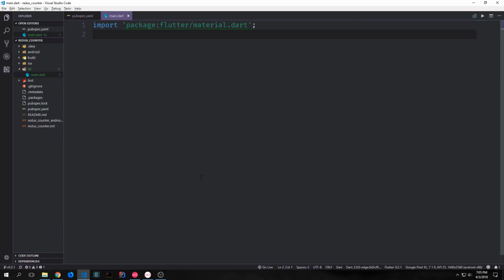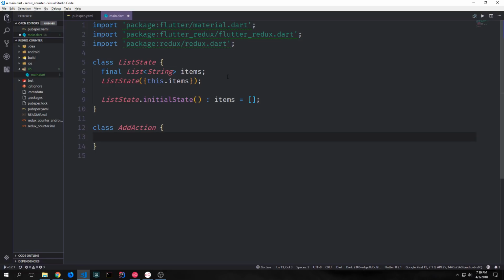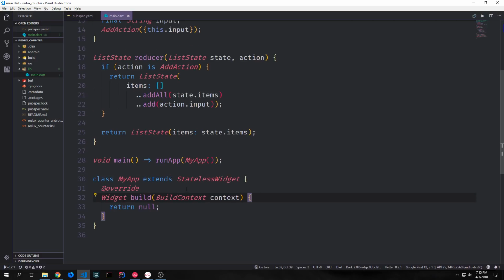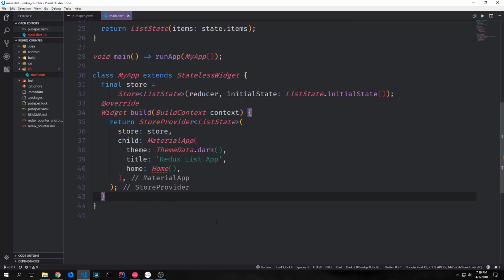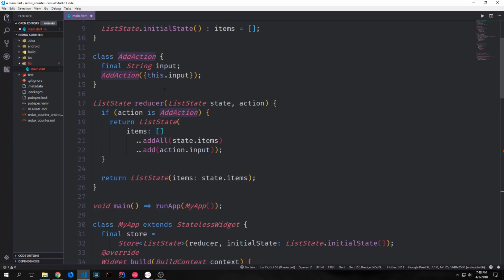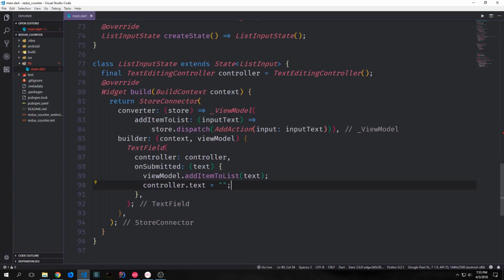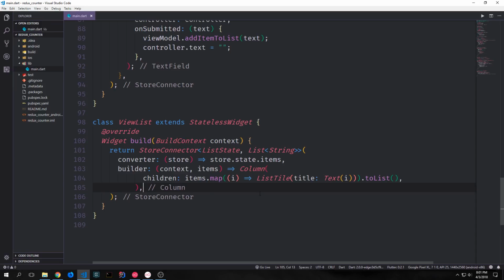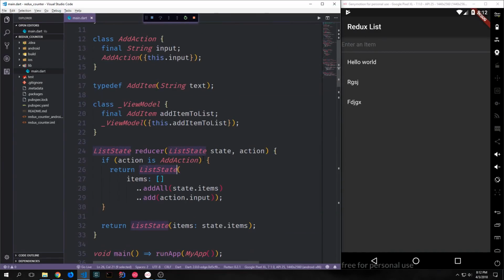Building a List in Redux with Dart's Flutter Framework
In this tutorial, we build a basic list application using Redux

ETH: 0x03247265dd5242605bD2FA3c40fb3b70d9e3D685